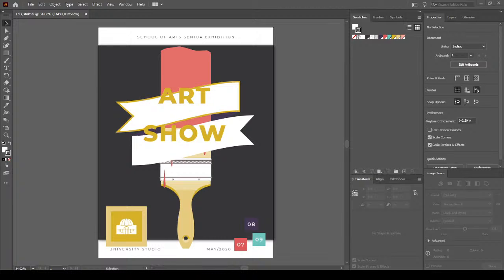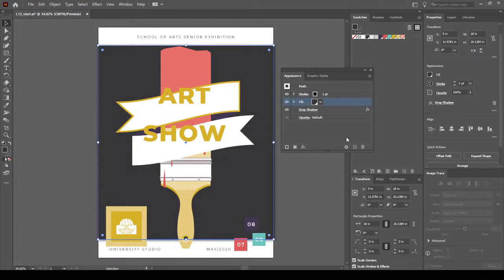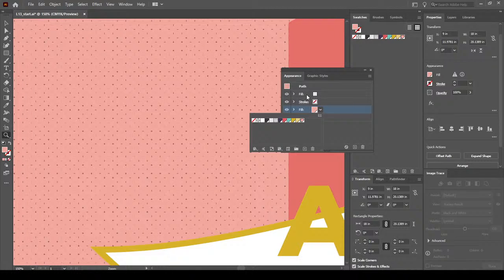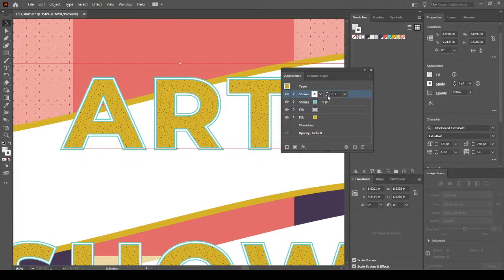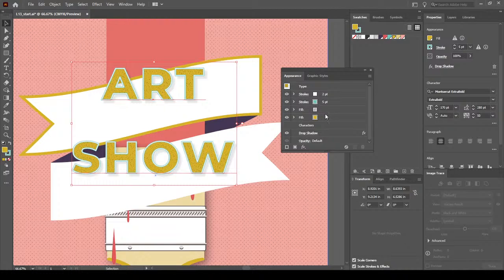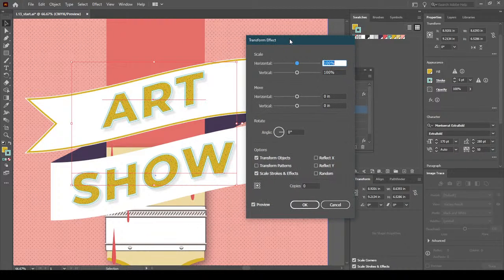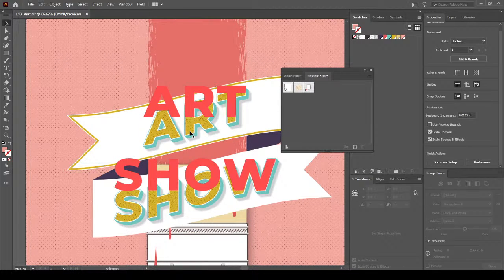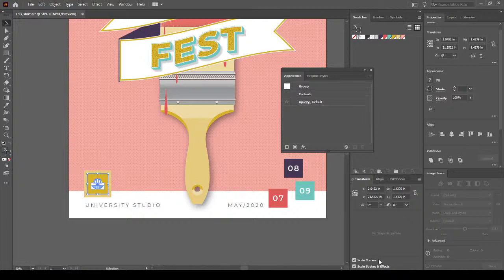Exploring Creative Uses of Effects and Graphic Styles | Lesson 16 | Media Design Live Session Series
In this lesson, I will Explore Creative Uses of Effects and Graphics Styles in Illustrator.  This topic is part of the  "Media Design Live Session Series",  and specifically designed for the University College of Bahrain students, however, other interested users are free to join.